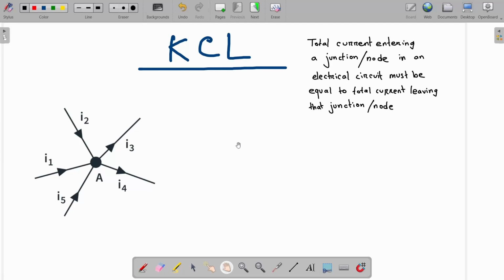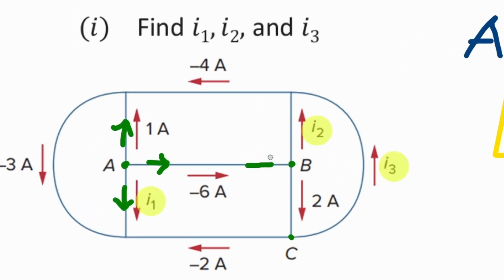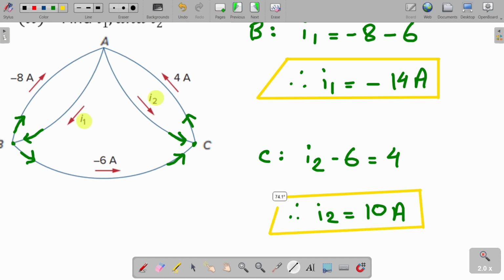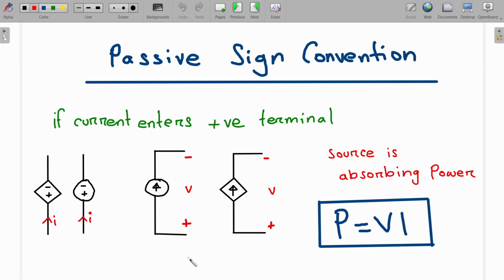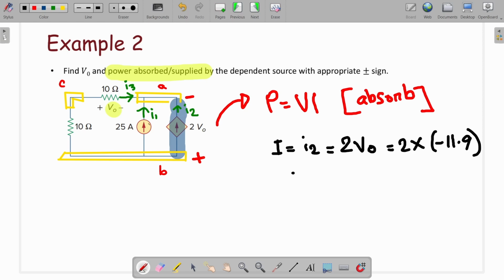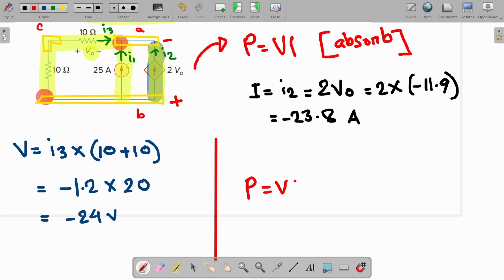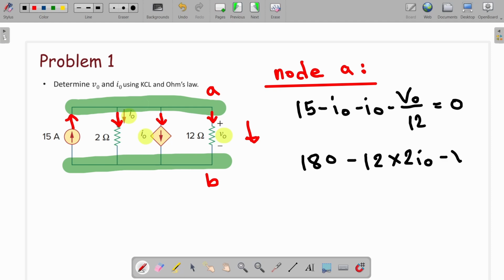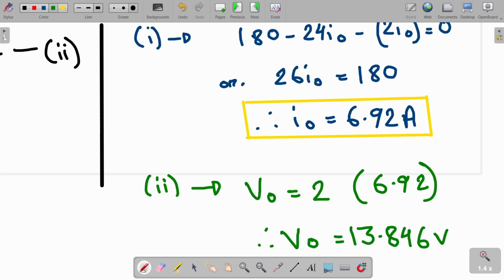KCL Circuit Analysis - Electrical Engineering (Part 1)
In this video, I solved 3 circuit related problems using KCl (Kirchhoff's current law) and Ohm's law. hope this will help you.

Find 𝑖1,𝑖2, and 𝑖3
Find 𝑉0 and power absorbed/supplied by the dependent source with appropriate ± sign
Determine 𝑣0 and 𝑖0 using KCL and Ohm’s law,
Find the 𝑉 and 𝐼 shown in the following circuit using KCL and Ohm’s law,

circuit and electronics, cse 250, cse250, cse250 kcl